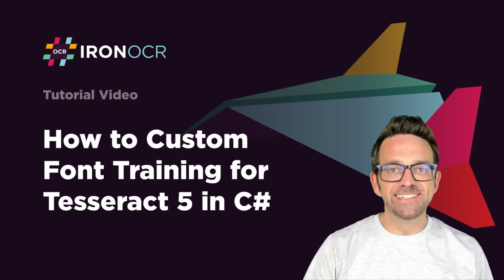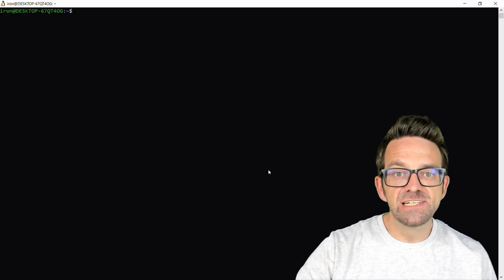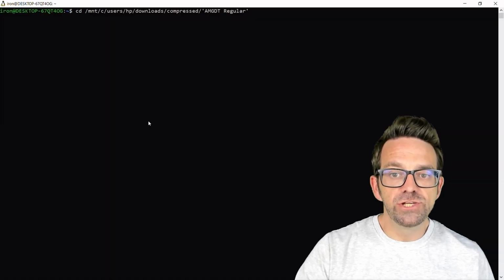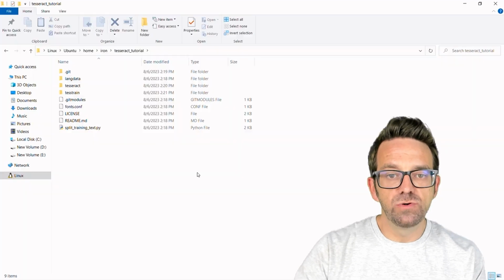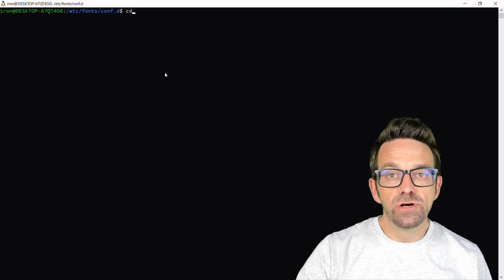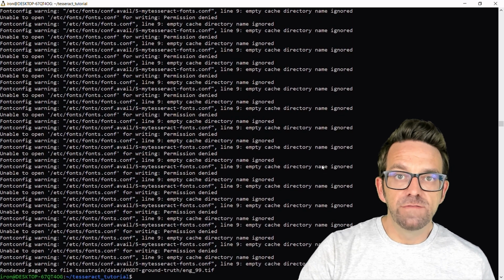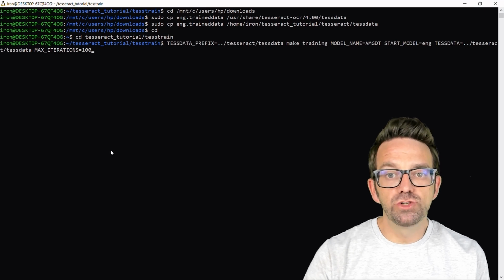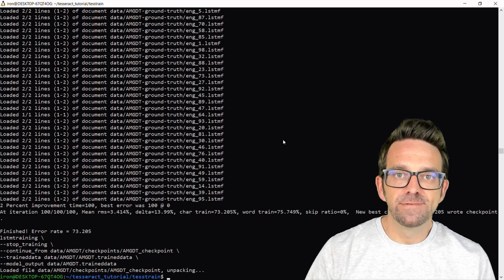How to Custom Font Training for Tesseract 5 in C# | IronOCR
📌 How to Train Custom Fonts for OCR in C# with IronOCR

Need to recognize custom or uncommon fonts in your scanned documents or images? In this tutorial, we’ll show you how to train IronOCR to accurately read text from unique fonts using custom Tesseract training.

👨‍💻 What You’ll Learn: ✅ How to install and configure IronOCR ✅ How to train a custom font for better OCR results ✅ Step-by-step guide to creating a custom font pack ✅ Real-world C# code examples to implement your trained fonts